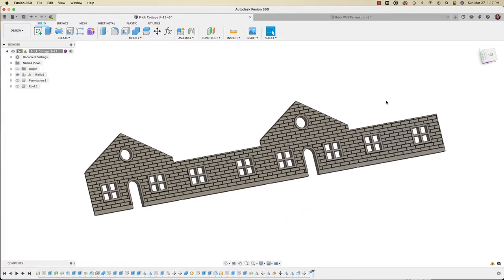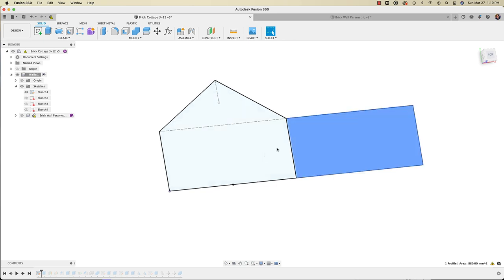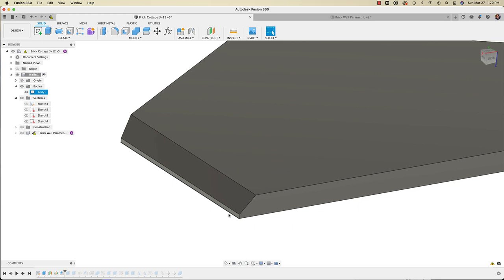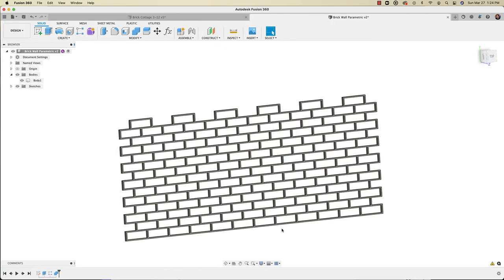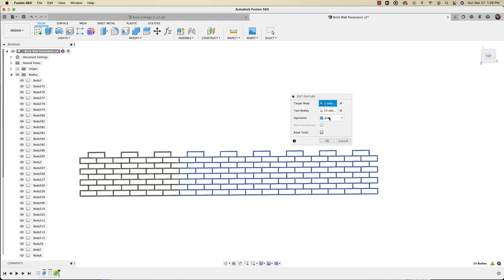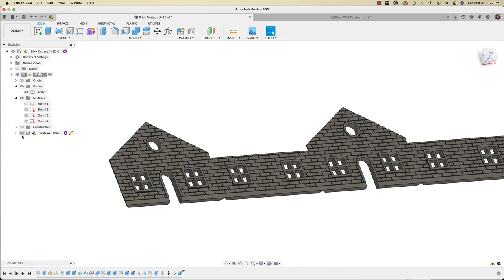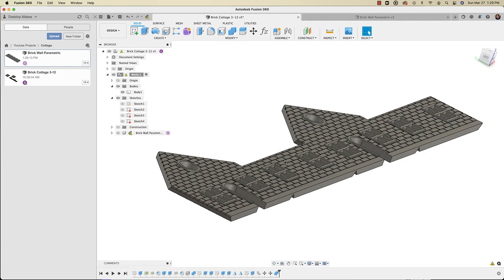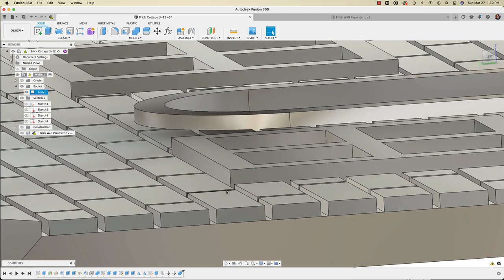Designing a Folding Brick Cottage in Fusion 360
In this video, I show my design technique in creating a stone cottage that prints flat and is folded into place.  I describe the design process of creating the hinges and designing the brick pattern for the walls in Fusion 360.